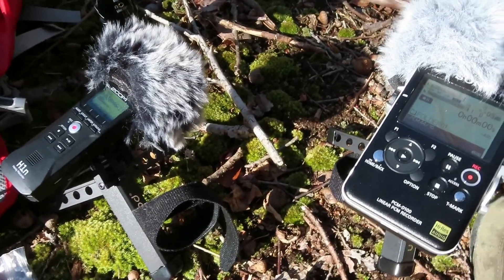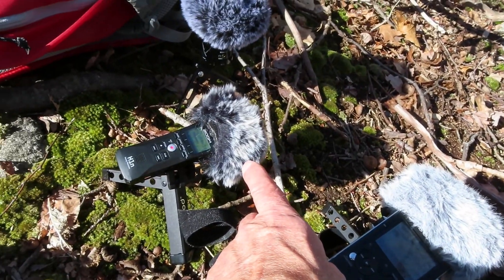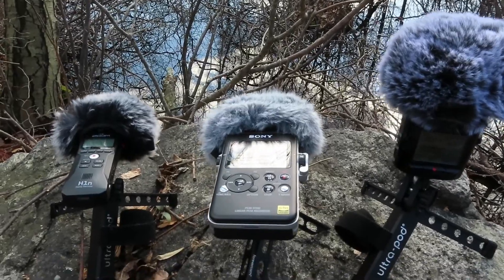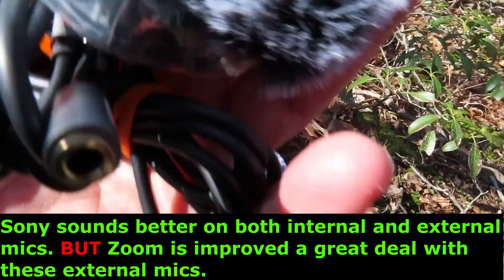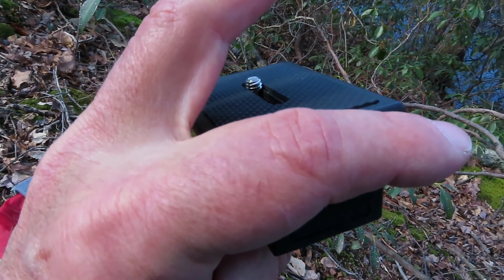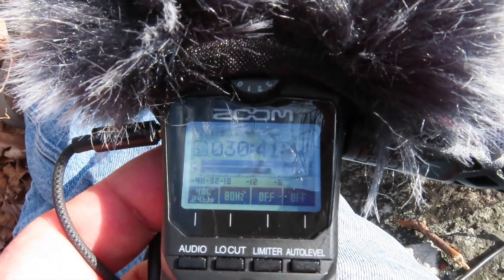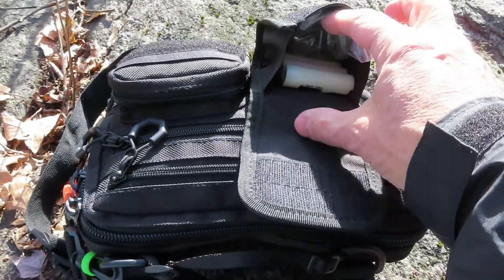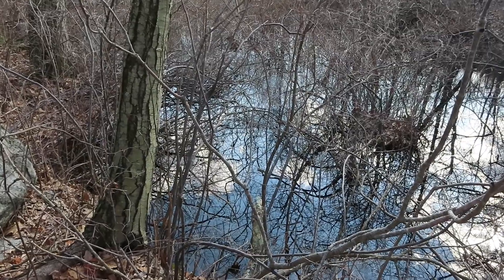Zoom H1N vs Zoom H2N vs Sony PCM-D100 Audio recorders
✅ GREATLY IMPROVE H1N NATURE RECORDINGS with  these affordable items.
🟢 Zoom H1N
🟢 H1N Wind Muff
🟢 SONY SONY PCM D100 EXCELLENT!
🟢 Zoom H2N
🟢 Super sensitive mics
🟢 Lavalier wind muff
🔴 Mic Wires 2 needed for stereo
🟢 Transport bag
🟢 MICRO Tipod
🟢 Noise insulating grip
🟢 Shock Mount
🔴 3/8 to 1/4 adapter so grip fits shock mount
🔴 Y connector to connect 2 Lavalier mics for stereo to H1N
ZOOM H1N
EDUTIGE  Microphone
Ultrapod